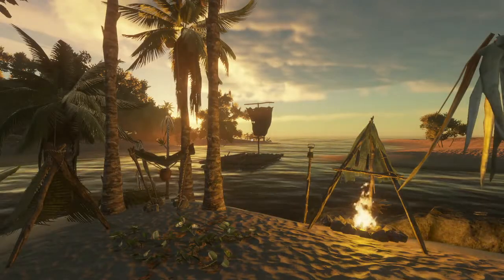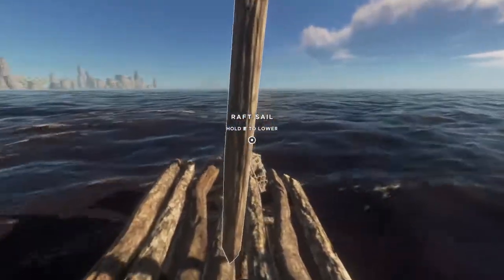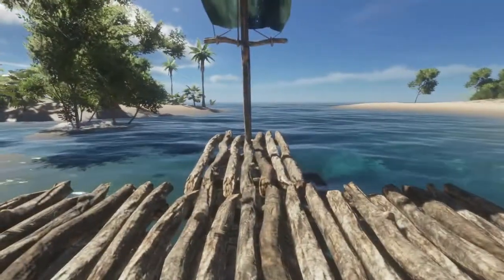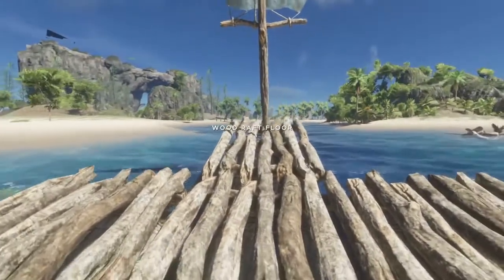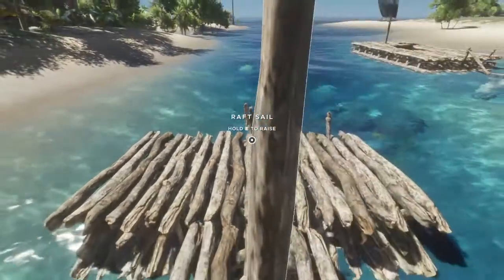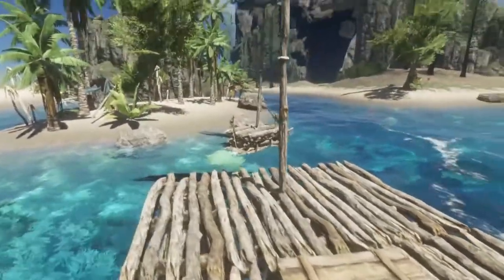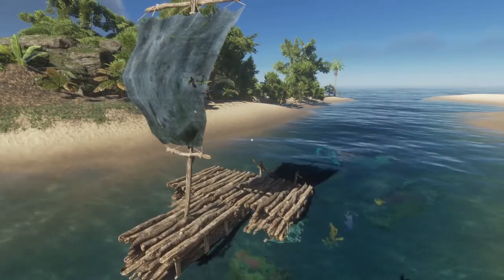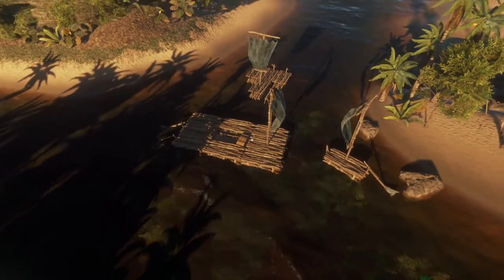STRANDED DEEP | Best Early Game Raft Builds